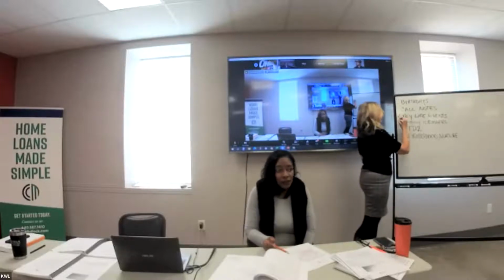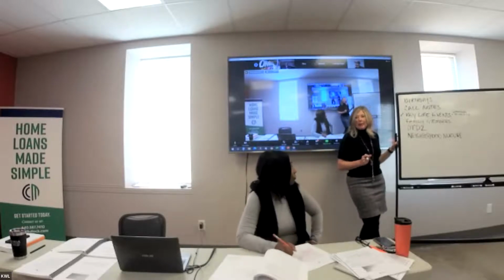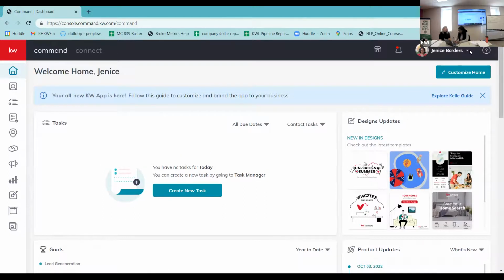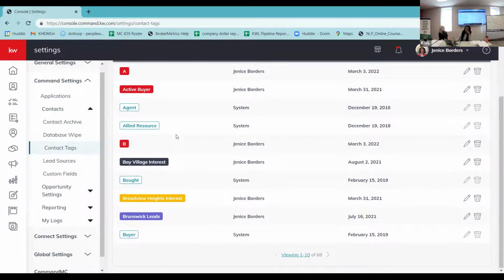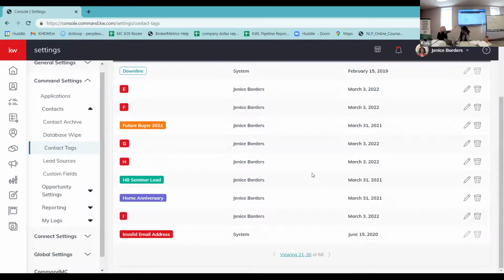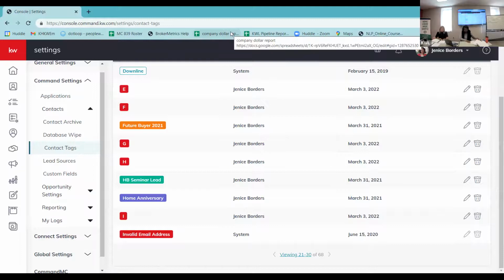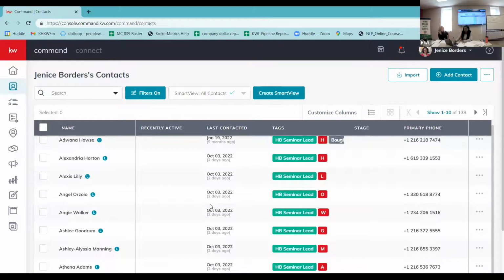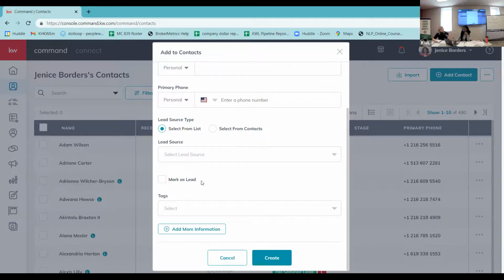IGNITE: Week 2 - Grow Your Database